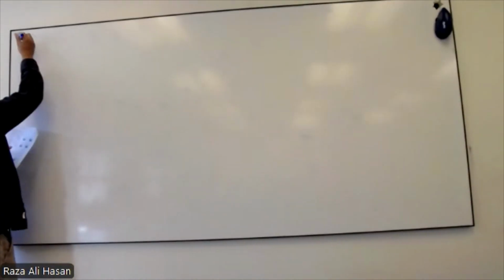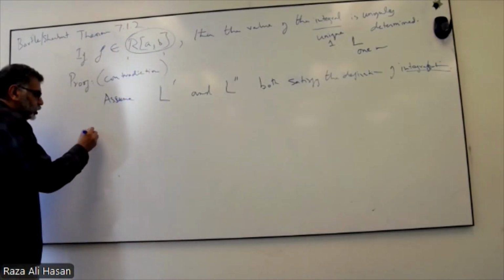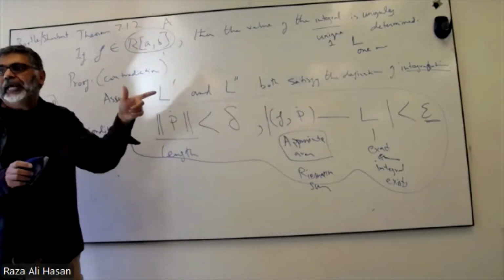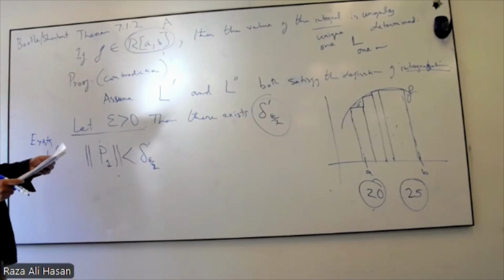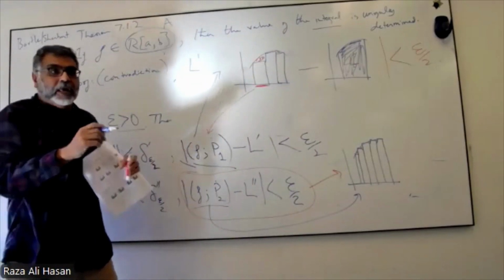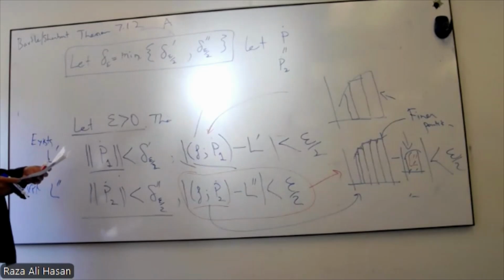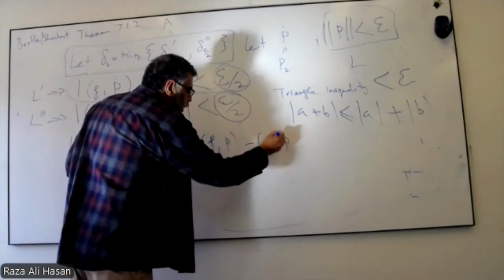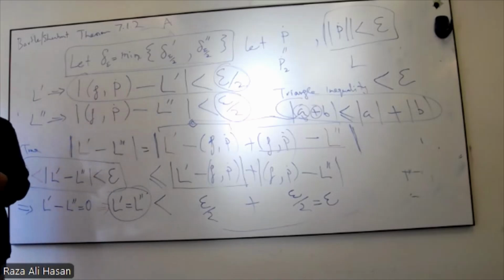Integration 6 11_15_24 Theorem 7. 1.2 Unique Limit